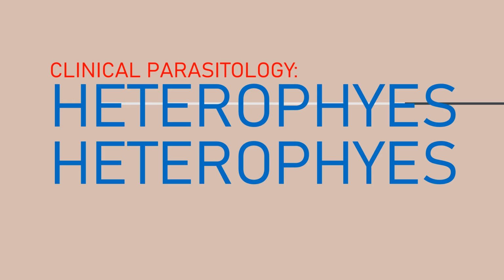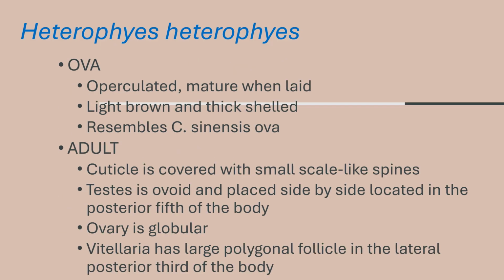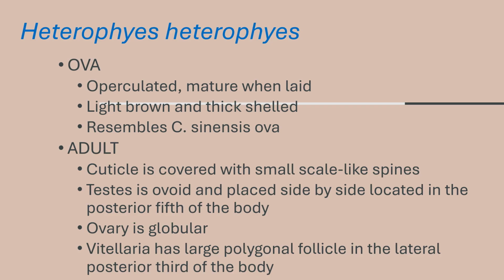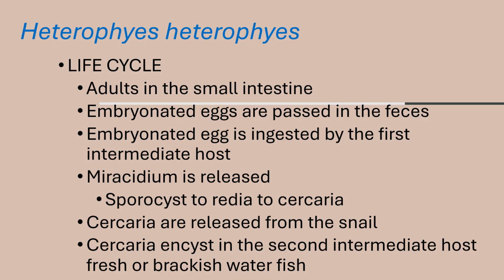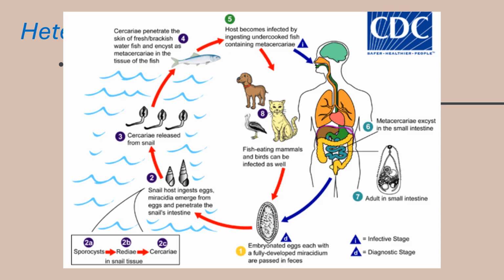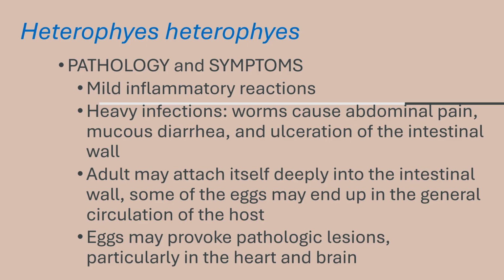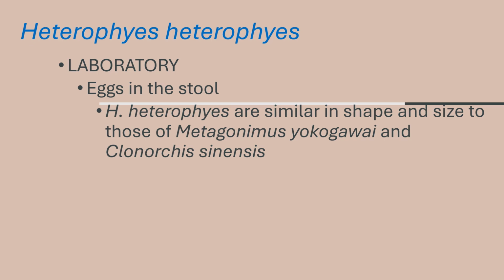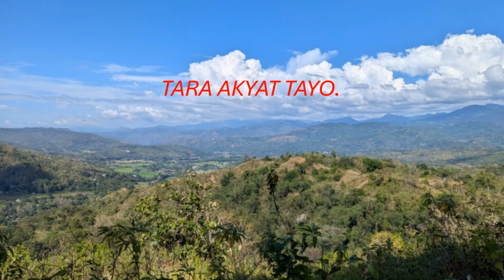CLINICAL PARASITOLOGY HETEROPHYES